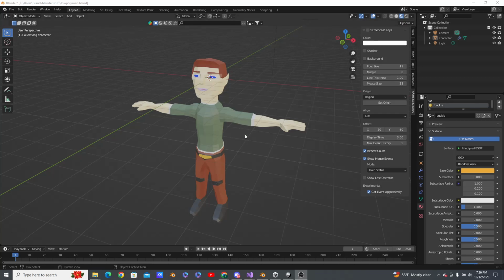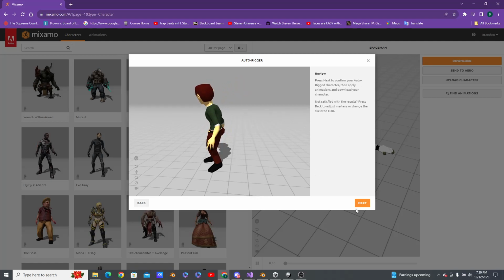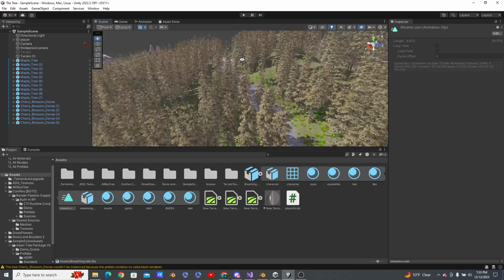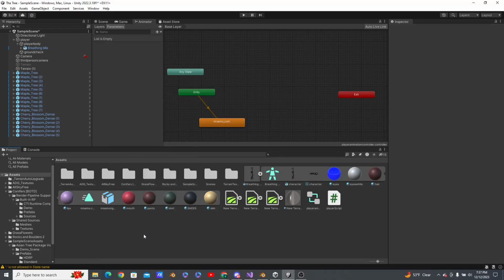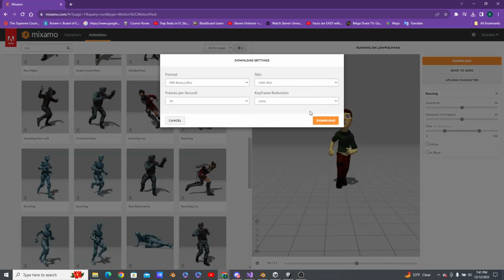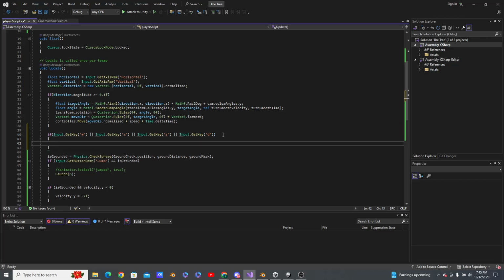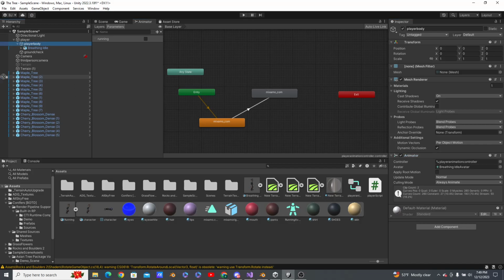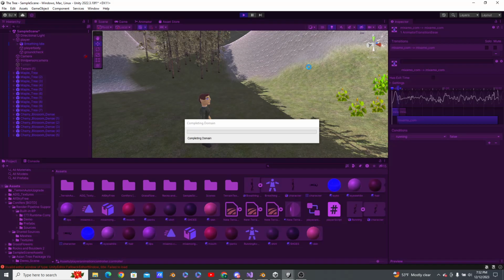How to animate your Blender model in Unity3D